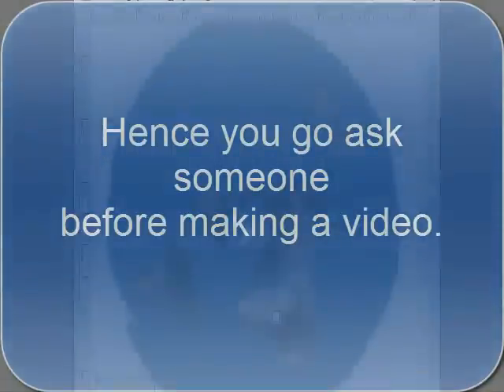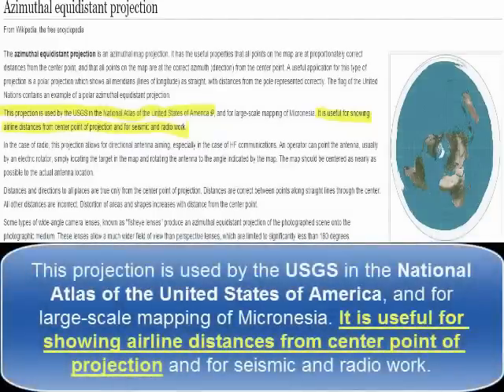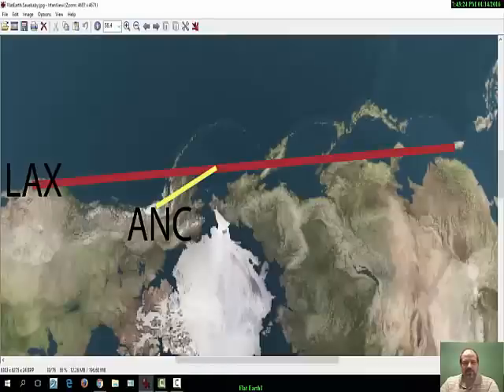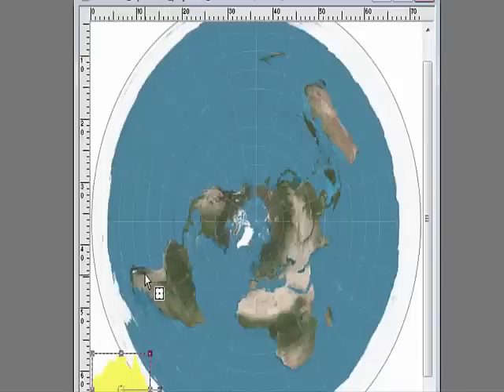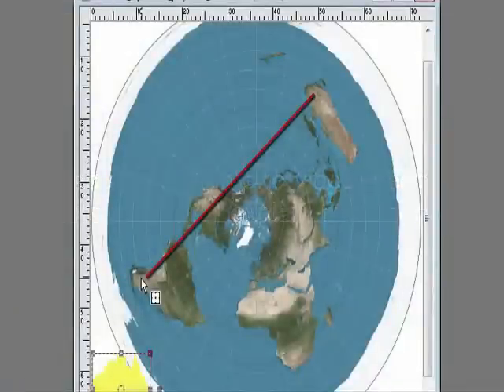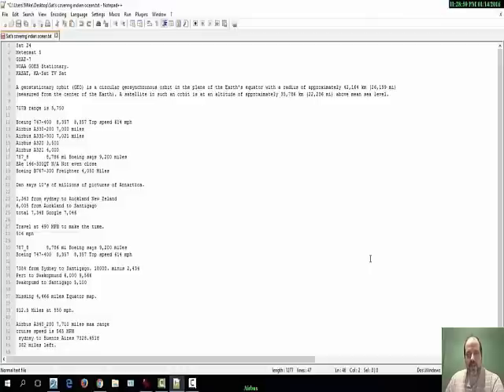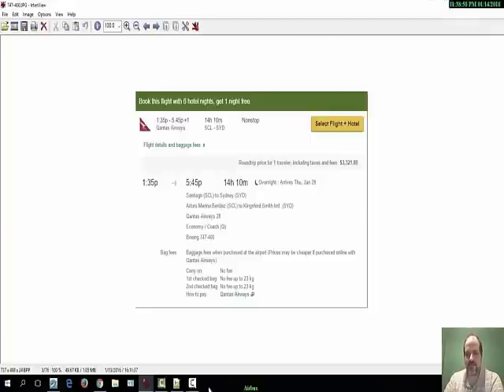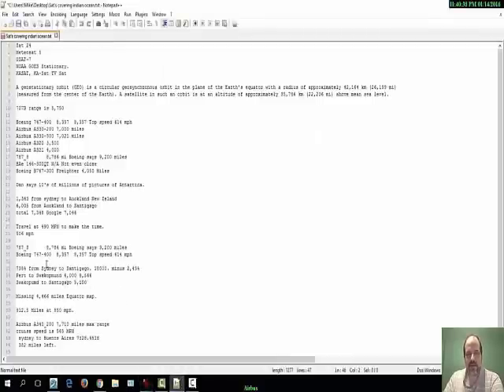Australia SYD To SCL Nonstop Flat Earth and TigerDan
The World we live in is such a deceptive place. Things we thought true can very easily be shaken by just a glimmer of evidenced wrapped in a lie that looks real without close examination.

Special Thanks to Captain Obvious and all the people in His group.

Our book and free Kindle reader edition The Blueprint The World's Secrets Declassified bible.

And

My Website, Christian Victory Blog. Feel free to join me and chat or ask question if you have them.